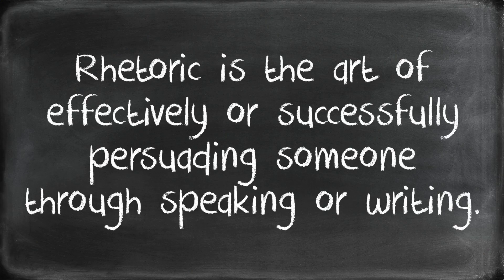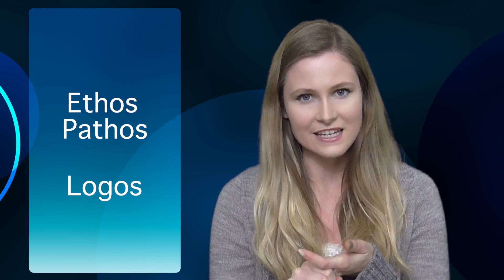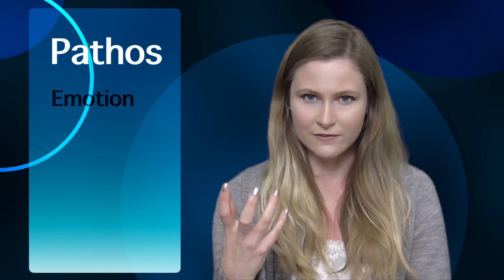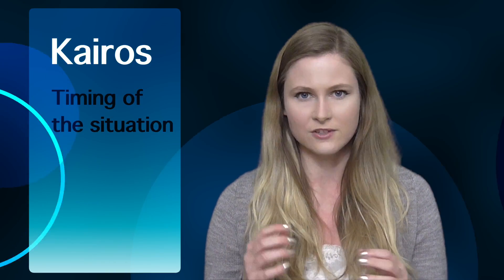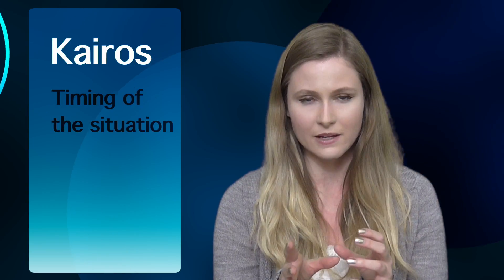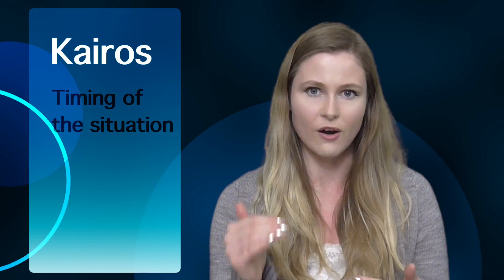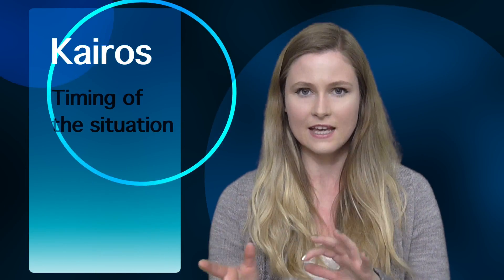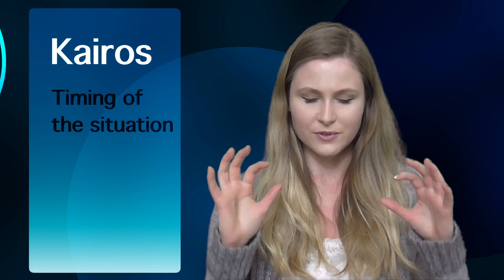Types of Writing - Episode 1 - Rhetoric & Persuasion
In this video we take a look rhetoric and its impact on persuasion.

Also, check out this article on the White House addressing the petition for a Death Star